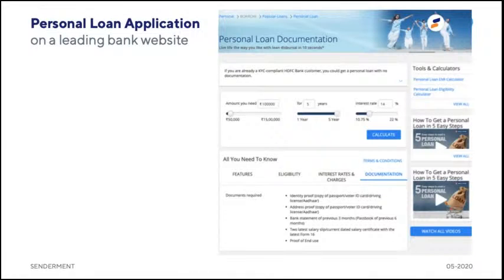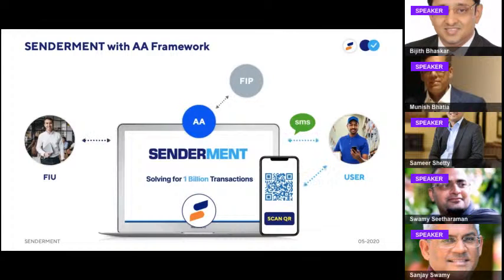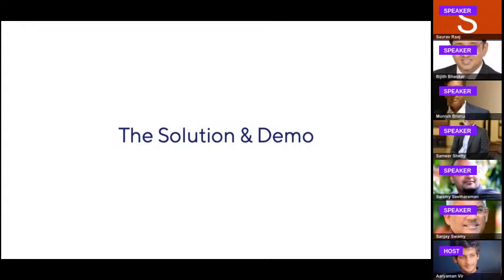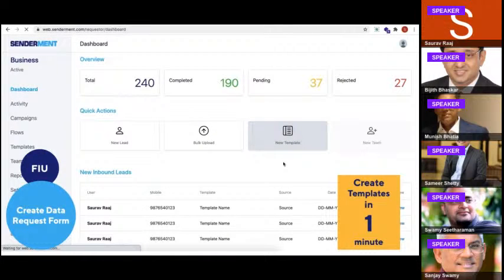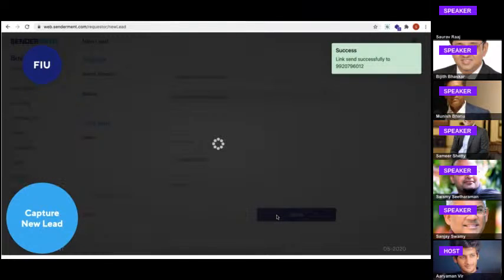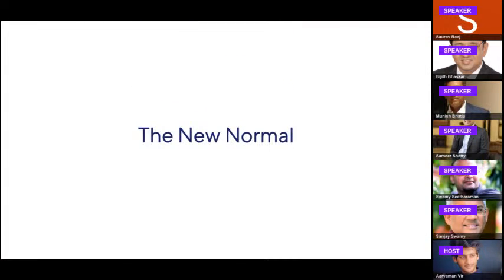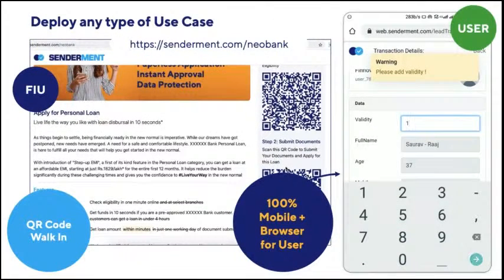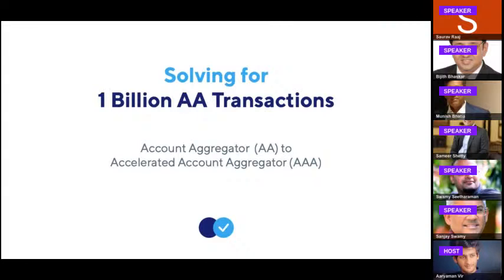Team Finnovate - Sahamati Account Aggregator Hackathon Judging